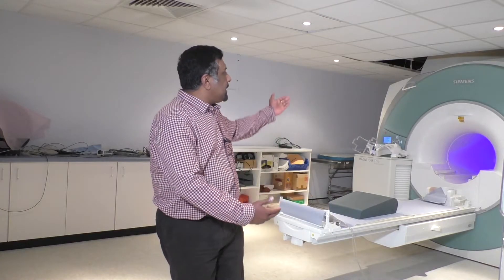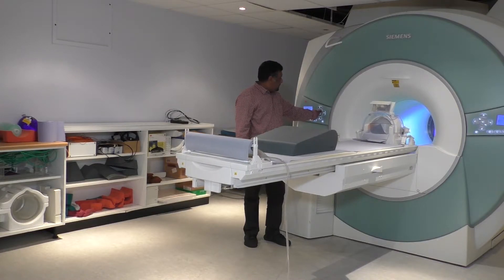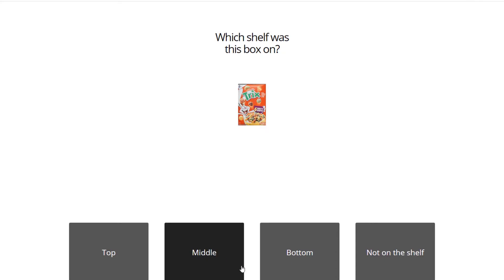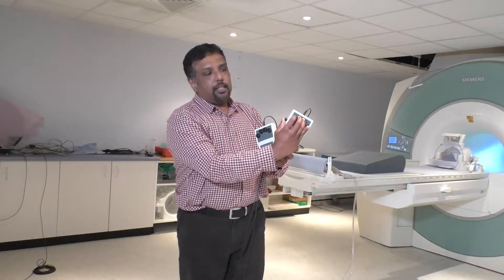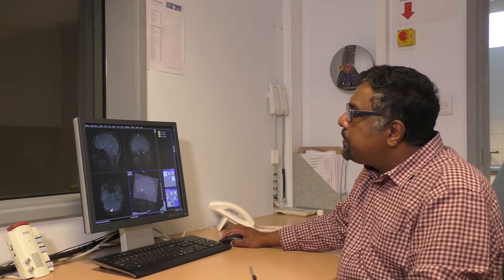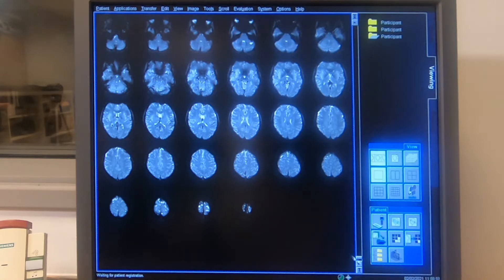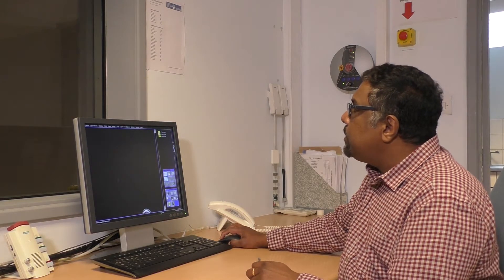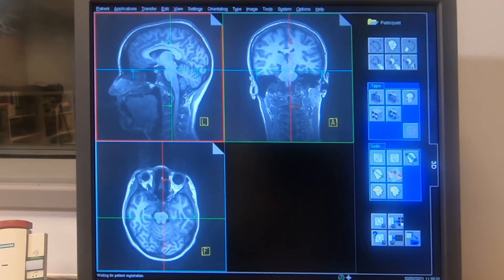CUBIC MRI lab @ Royal Holloway, University of London | Research Lab Roundup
Our resident MRI expert Ari Lingeswaran takes you on a tour of our MRI facility.